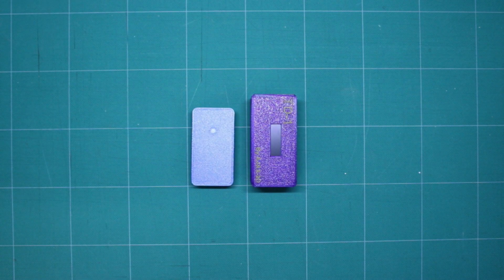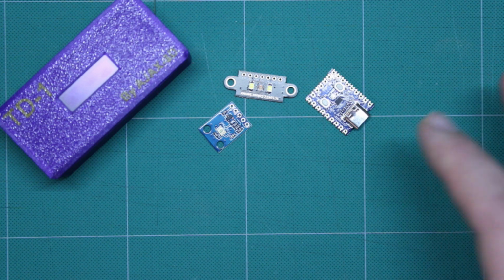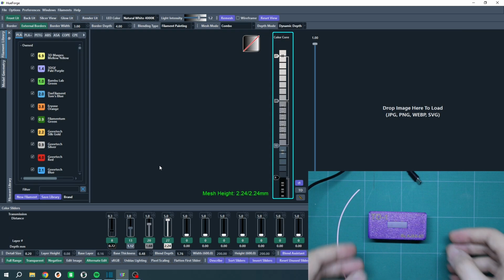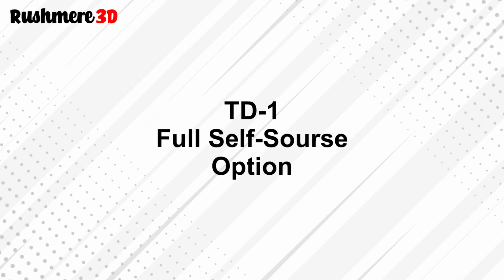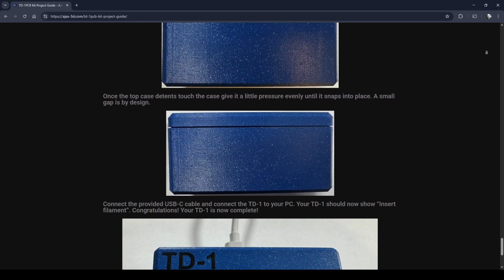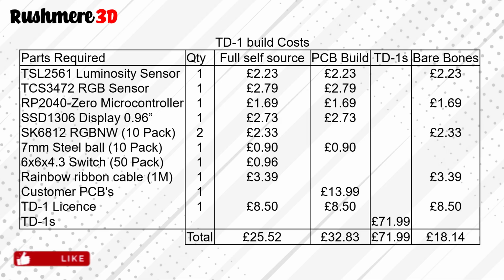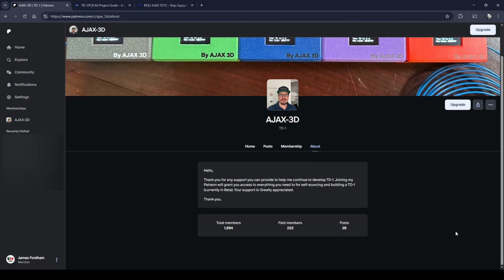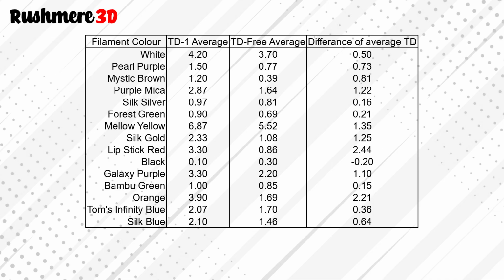TD-1 Overview - Measure Transmission Distance Like A Pro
Today I'm taking a look at the original Transmission Distance (TD) measuring device the TD-1. I'll look at the components that go in to build one, the build and purchase options including the licence requirement and then finish with some measurement comparisons between the TD-1 and TD-Free from a previous video.

You can get more info about the TD-1, including build guides from the AJAX-3D

Below are links to the parts I purchased for my TD-1 build, as well as the new TD-1s and TD-1 PCB's. These include affiliate links and any proceeds from your use of these links goes into making content, so thank you if you choose to use them :). (Prices shown in the video correct at time of recording)

TSL2561 Luminosity Sensor
TCS3472 RGB Sensor
RP2040-Zero Microcontroller
SSD1306 Display 0.96”
SK6812 RGBNW (10 Pack)
7mm Steel ball (10 Pack)
6x6x4.3 Switch (50 Pack)
Rainbow ribbon cable (1M)

Now available custom TD-1 PCBs from BigTreeTech

The NEW TD-1s available from BigTreeTech TD-1s

If you make a purchase, it costs you nothing extra, but I get a small cut from the shop which helps support the channel and allows me to continue making great content for you to enjoy.

Images:
Bryan Allen – “3d-printer”,
Gonzalo Zaragoza – “3d-printer”,
Jordan Bowden – “Laser Cutter”,
Eucalyp – “robotic”,
jipangan – “Robotics” from The Noun Project.